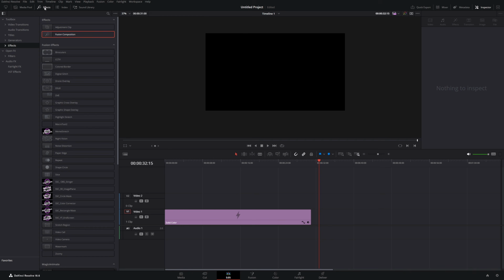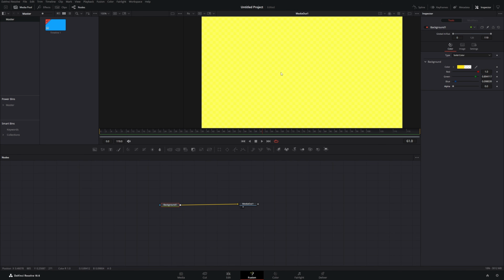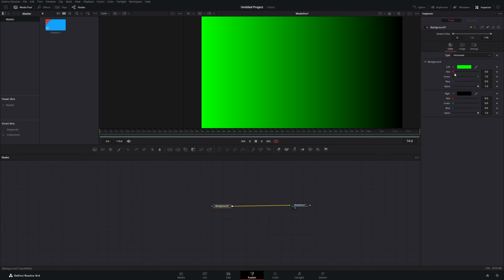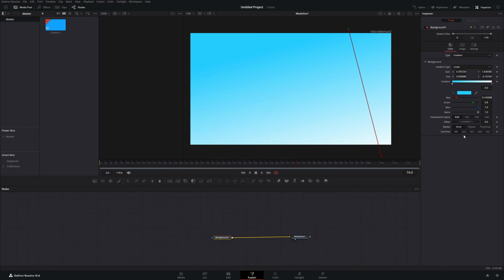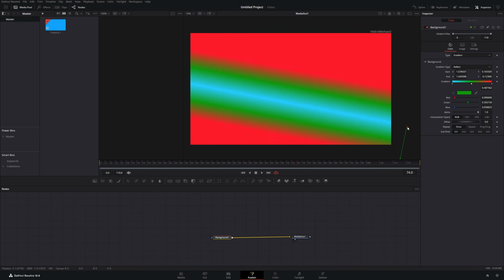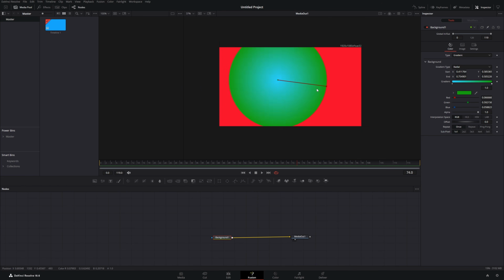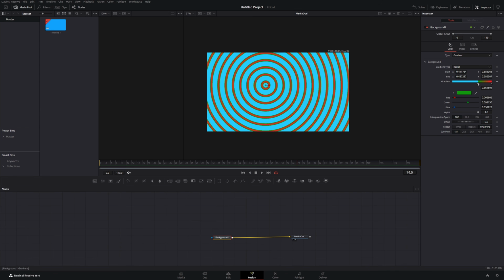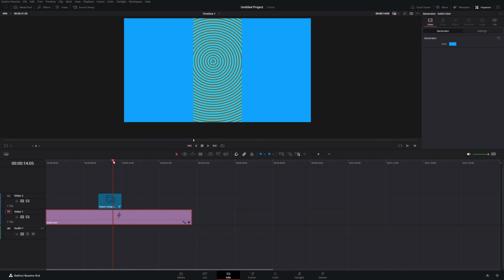FUSION Beginners Course PT. 1 - Background Node | DaVinci Resolve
In this first episode of my complete Fusion guide for beignners we have a look at the background node. You will learn to create different types of gradients and change the resolution of the Fusion Composition.

Super FAST Editing PC
Graphics Card
64GB of RAM
Internal SSD
Water cooler
1000w Power Supply
PC Case